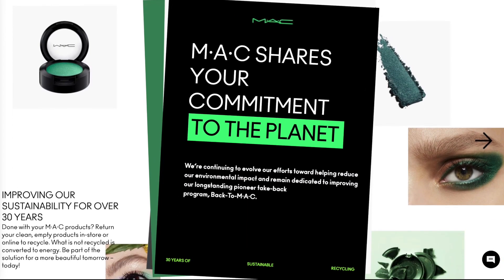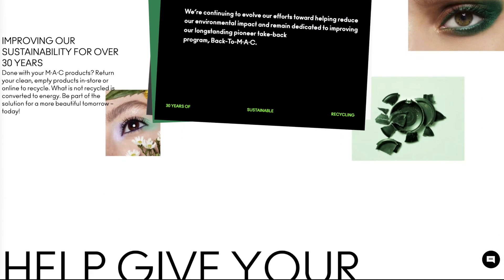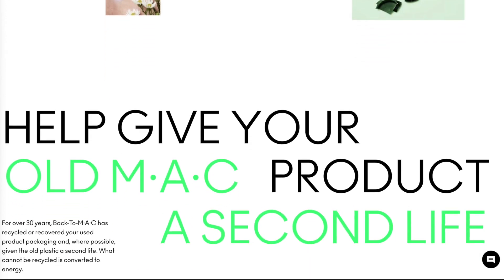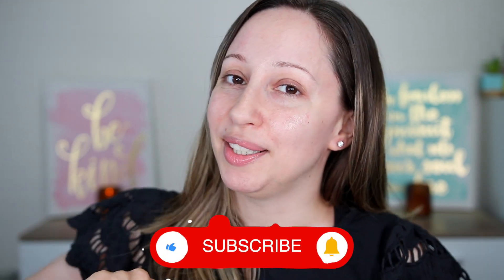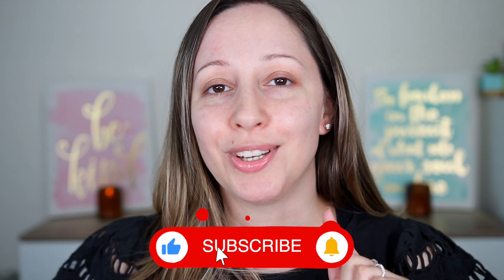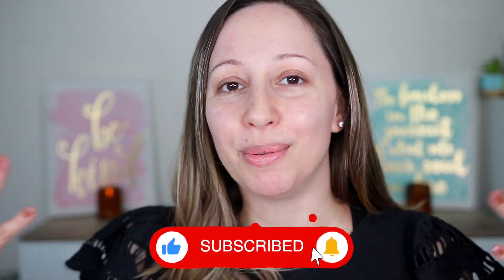Are Mac Makeup Products Overrated?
Are Mac Makeup Products Overrated? Save your $$$! So I tried the bestsellers of the brand to see which products are worth buying. Most of their products are Tiktok viral and I was very curious about them! Is Mac Cosmetics an overrated expensive makeup brand, what do you think?

✨Products
Mac prep + prime skin base visage @maccosmetics
Mac prep + prime lip @maccosmeticsde
Mac studio fix fluid spf 15
Mac strobe cream
Mac mineralize blush
Mac studio finish concealer spf 35
Mac pro longwear concealer
Mac brow set
Mac 3d black mascara
Mac matte lipstick
Mac lipglass
Mac eyeshadows
Essence camouflage matte concealer @essence_cosmetics
Benefit hoola glow @benefitcosmetics @benefitgermany
Essence gimme glow luminous highlighter
Benefit goof proof brow powder